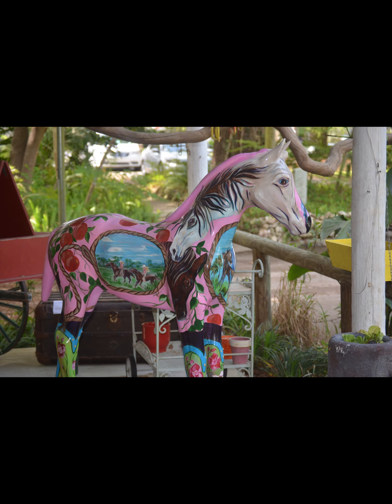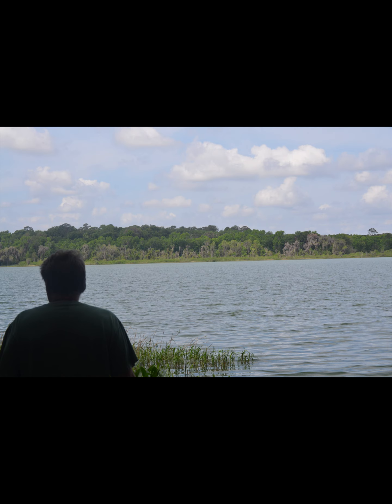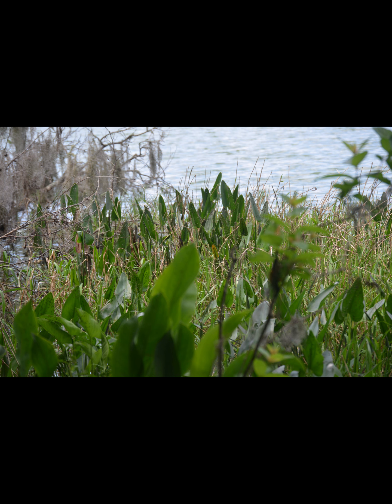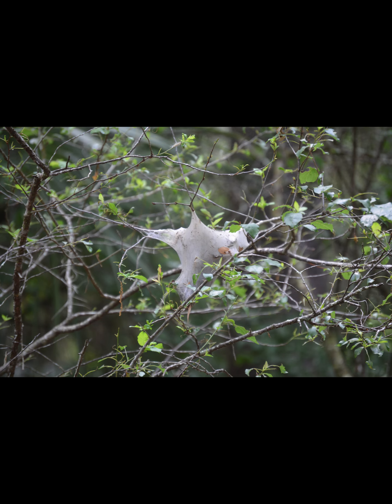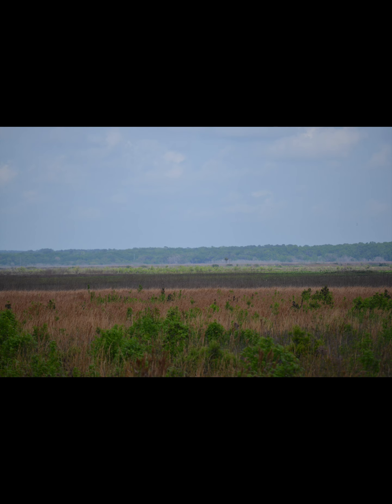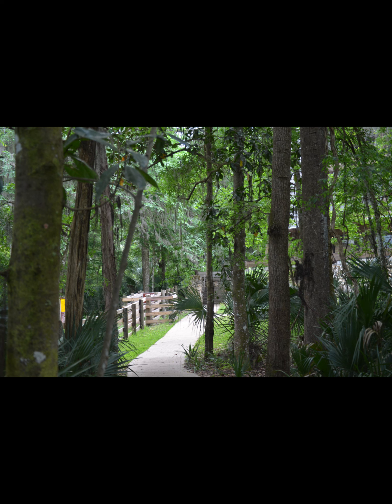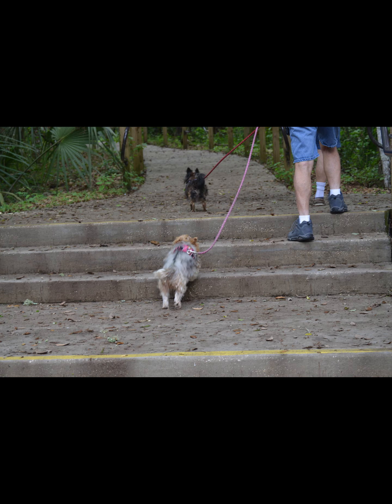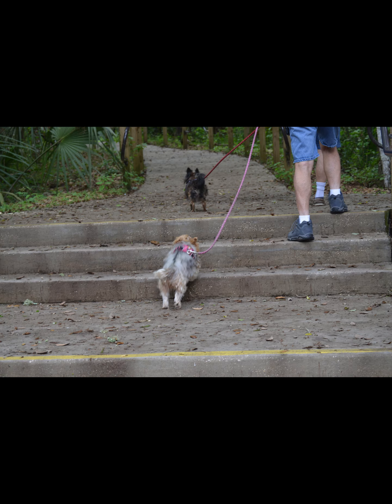Paynes Prairie Preserve State Park | Florida! RV Life Fulltime! Travel! RV Couple!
In this video we explore a little bit of Paynes Priarie Preserve State park.
We are traveling across this beautiful country in our Renegade Classic, with a SxS (Honda Pioneer 1000-5), our wonderful dogs oh and my Mother.  We love kayaking, zip-lining and just having fun, never know what we will get up to.